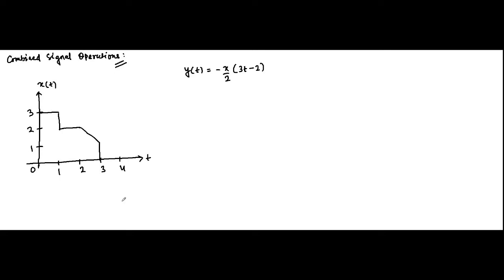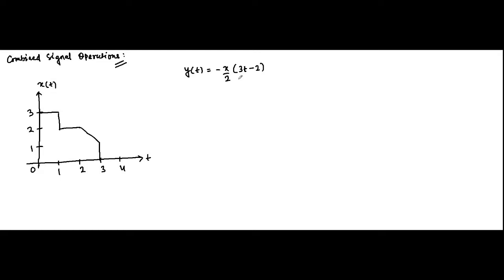Combined Signal Operations | Questions 10 | Signals And Systems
In this video, we are going to discuss some more questions on combined signal operations.